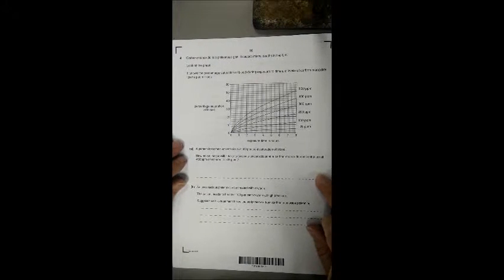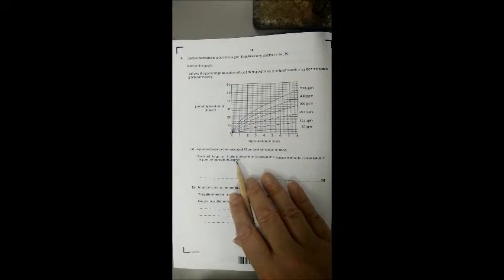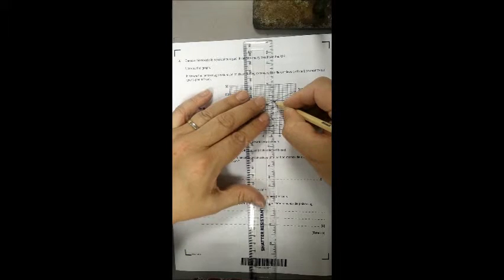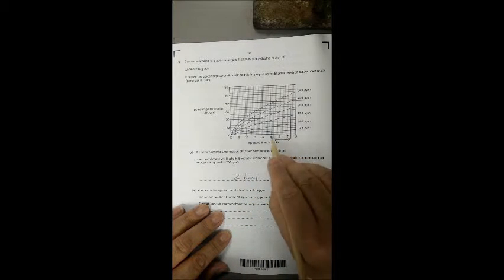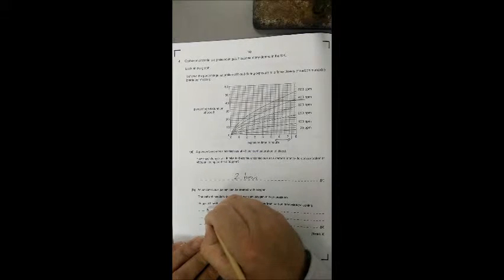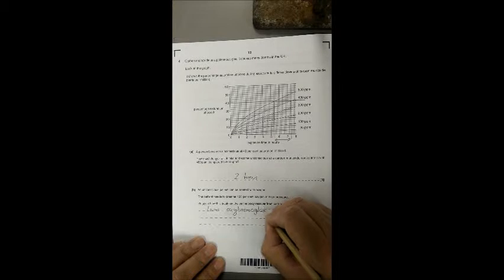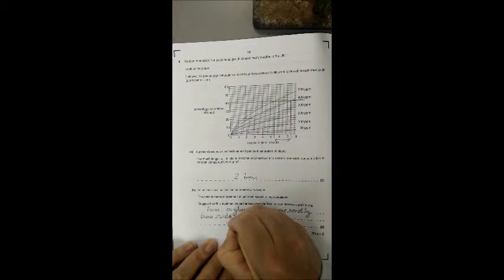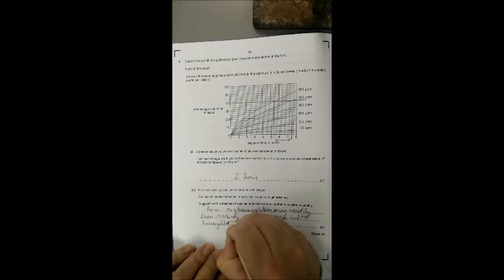OCR Gateway June 2013 B1C1P1 Q4